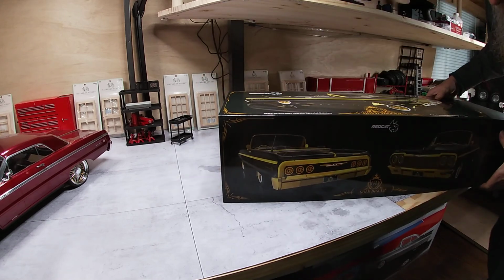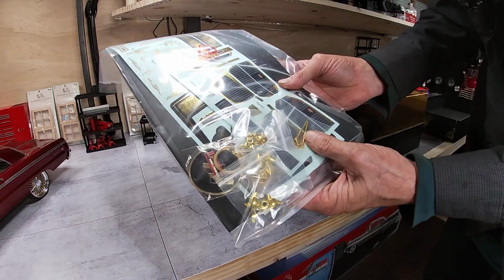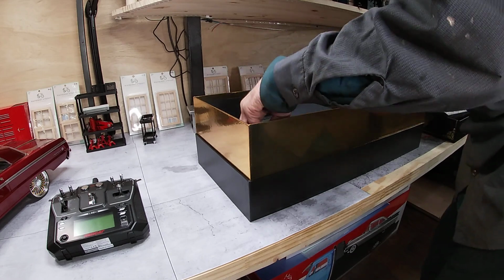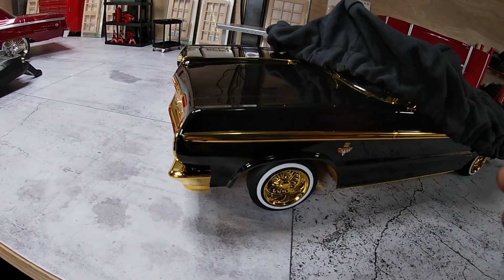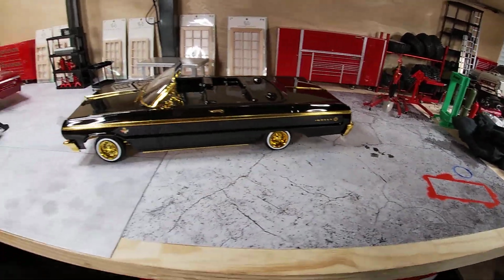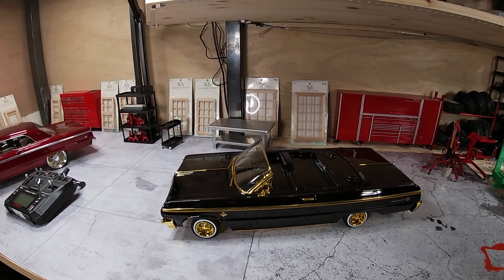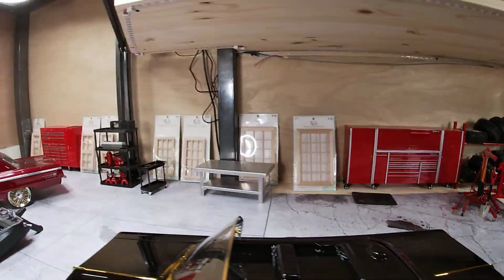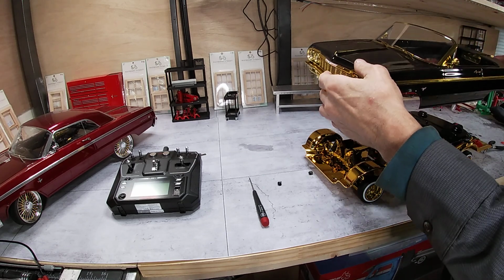SPECIAL EDITION REDCAT 64 GOLD DIGGER LOWRIDER UNBOXING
WHATS UP GUYS THANKS FOR TUNNING IN AT REDWOLF RC .WELCOME MY NEW SUBSCRIBERS THANK YOU SO MUCH. ITS BEEN A MINUTE GETTING THROUGH THE HOLIDAYS BUT IM BACK WITH THE NEW SPECIAL EDITION REDCAT 64 GOLD DIGGER LOWRIDER UNBOXING.